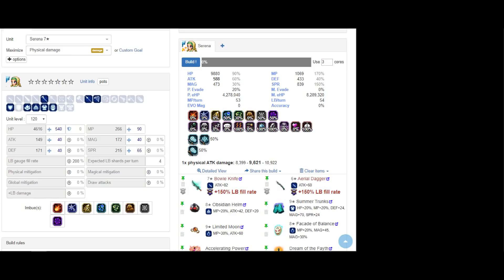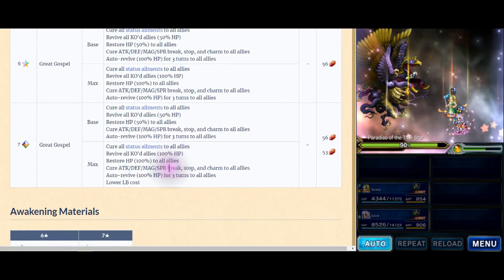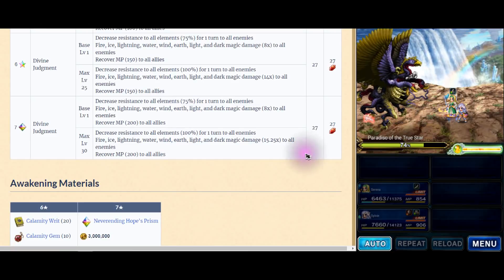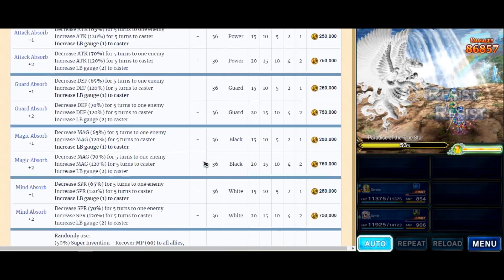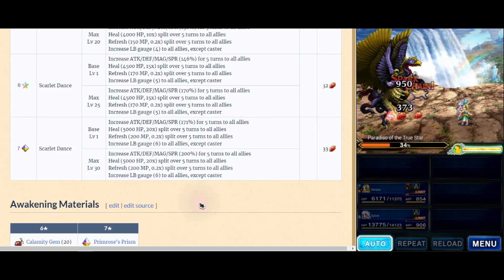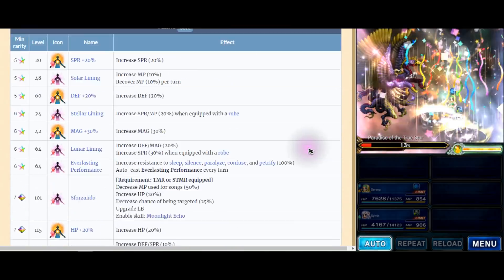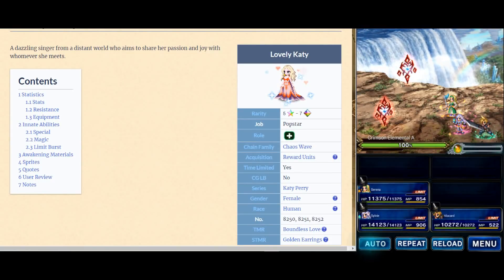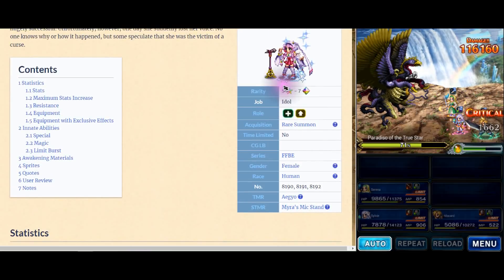Best 1 Turn Support Limit Burst! [FFBE] x [Final Fantasy Brave Exvius]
Limit Burst Build! for 1 turn to ALL hero!